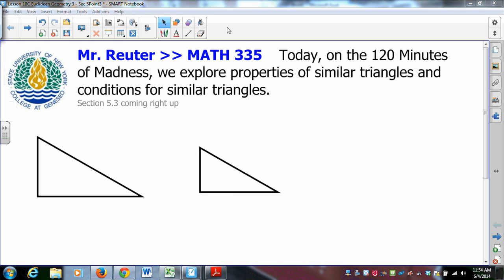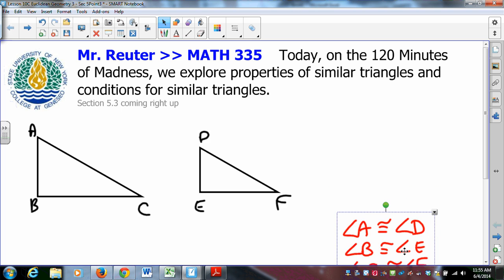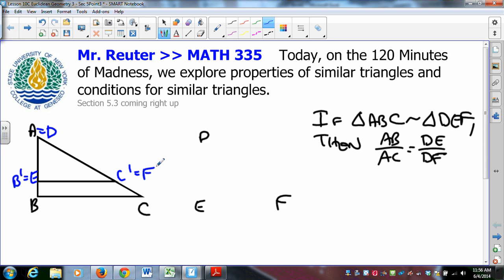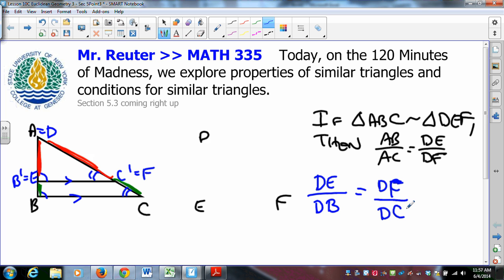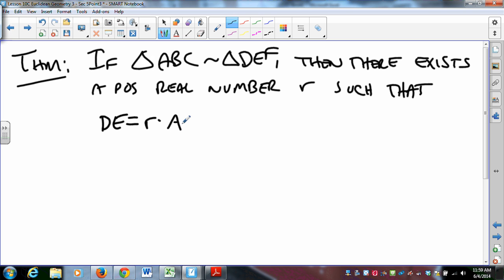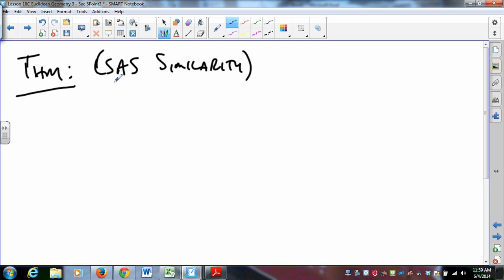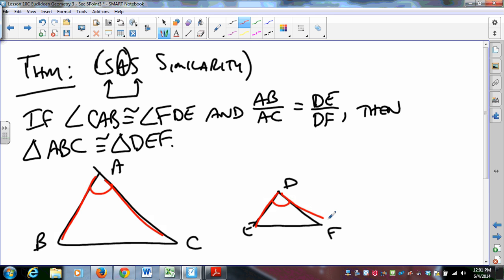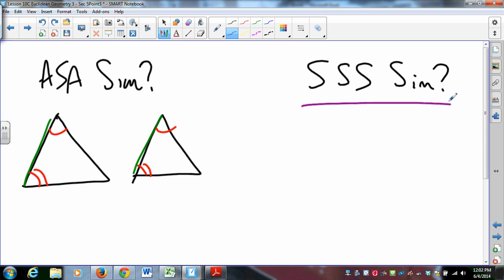MATH335 SUNY Geneseo Euclidean Geometry 3 Similar Triangles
This video describes Section 5.3 of Venema's Foundations of Geometry, in which he explains similar triangles and conditions for similarity.